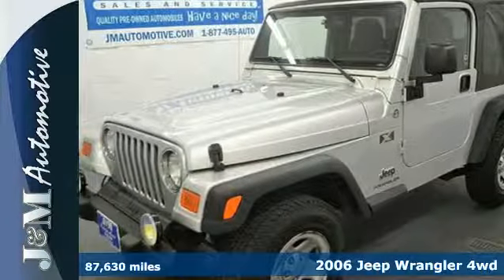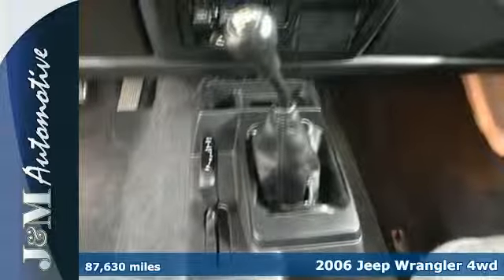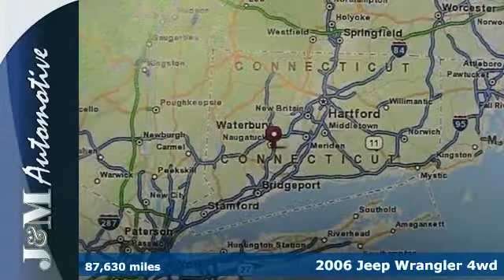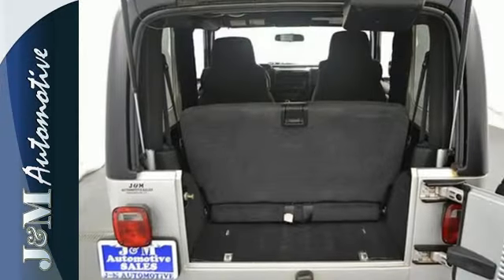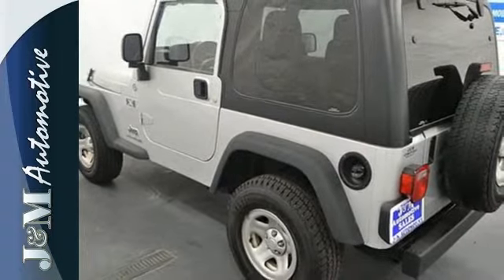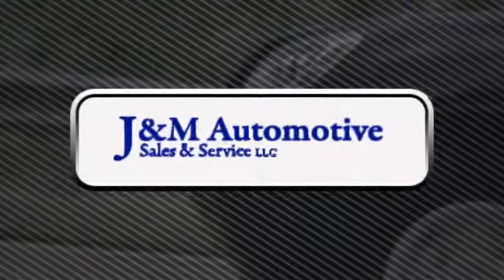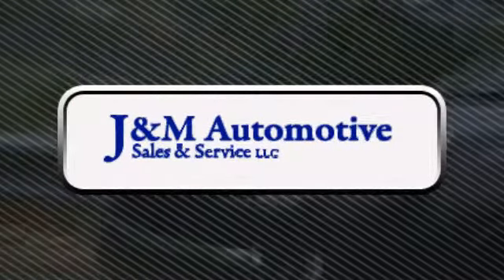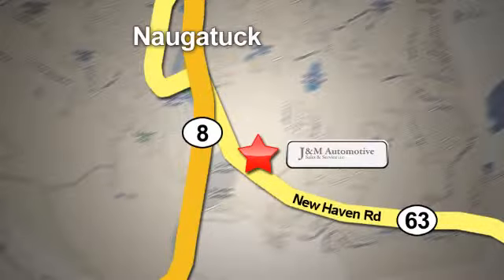2006 Jeep Wrangler 4wd Naugatuck CT Hartford, CT #069385 - SOLD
Year: 2006
Make: Jeep
Model: Wrangler 4wd
Trim: 2d Convertible X
Engine: -1 Cylinders
Color: Silver
Mileage: 87630
Stock #: 069385
VIN: 1J4FA39S76P709385
A very Clean, Four Wheel Drive Wrangler X with an Included Warranty! This Fun to Drive SUV is Nicely Equipped with a 6-Speed Manual Transmission, Black Interior, Alloy Wheels, an Adjustable Steering Column, Cruise Control, a Reliable 4.0L Straight 6-Cylinder Engine and More! A Great Find at J&M!.

Address:
820 New Haven Rd.